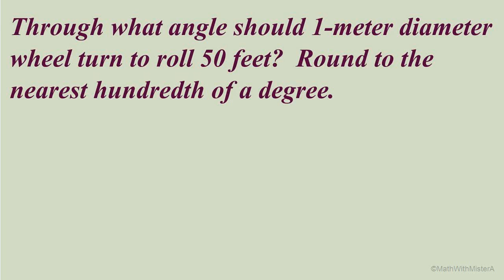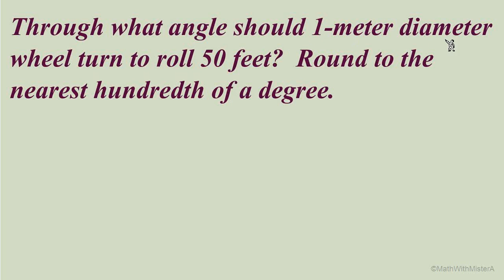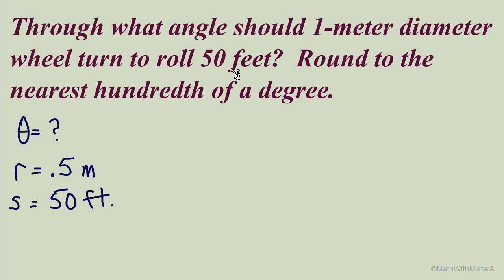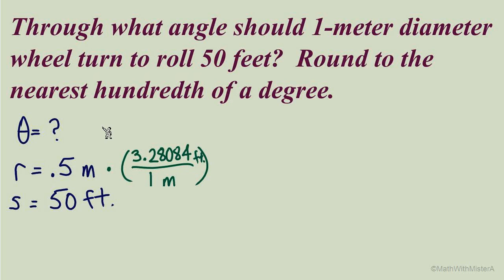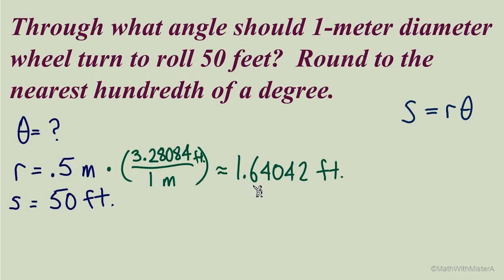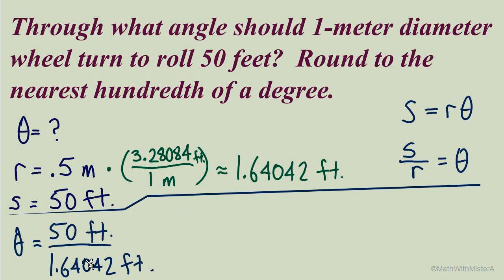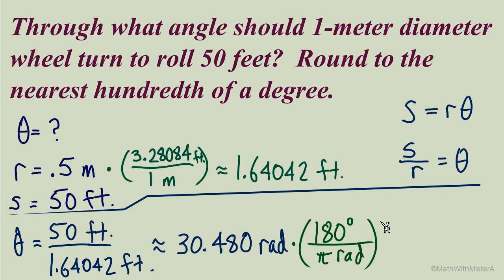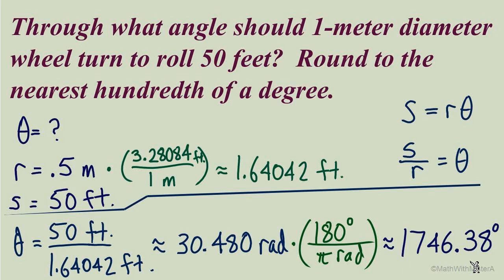Arc Length and Angular Speed - Part 6 (Arc Length Example #3)